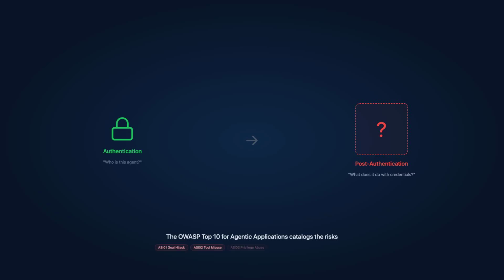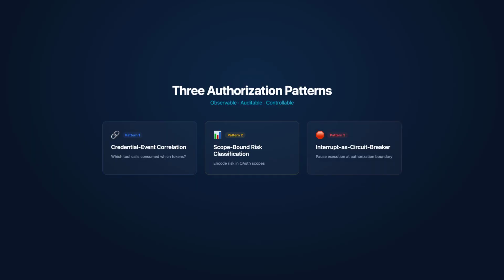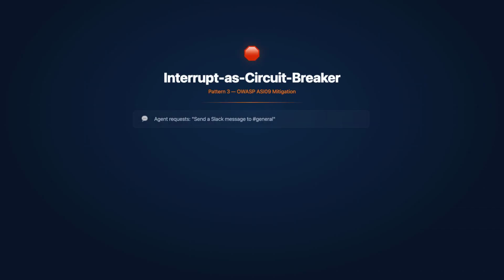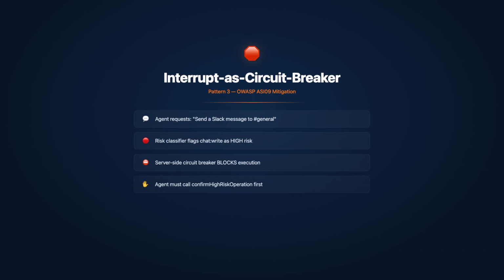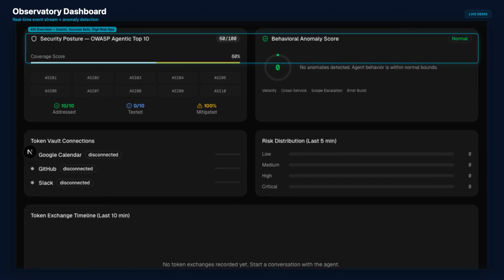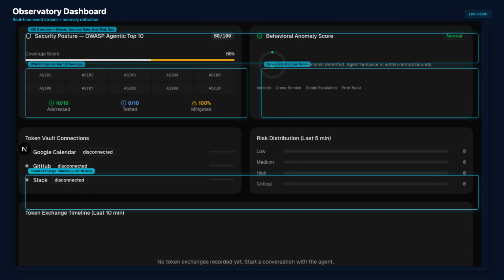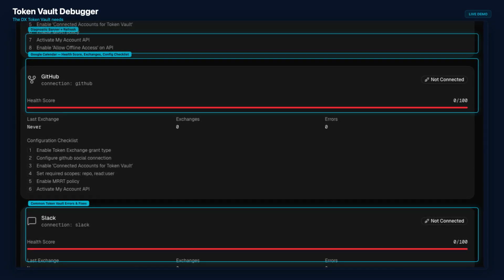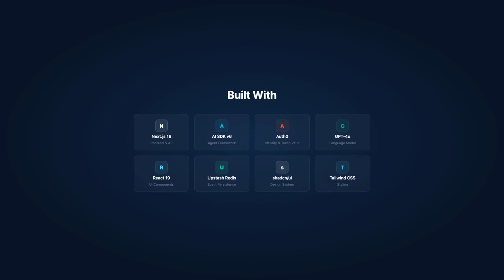Agent Observatory — Post-Authentication Observability for AI Agents